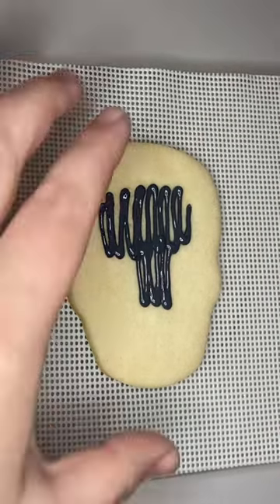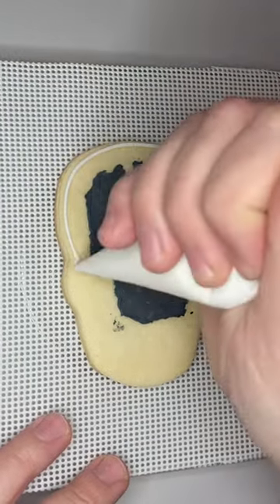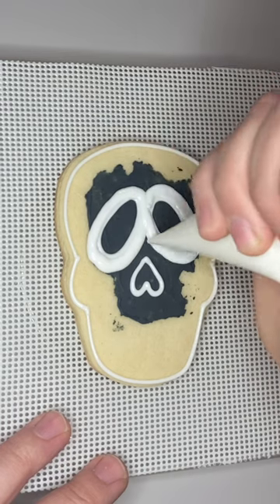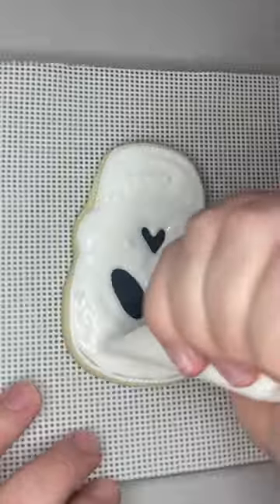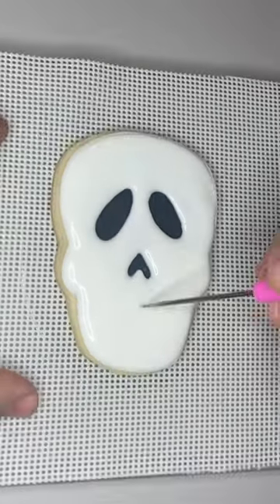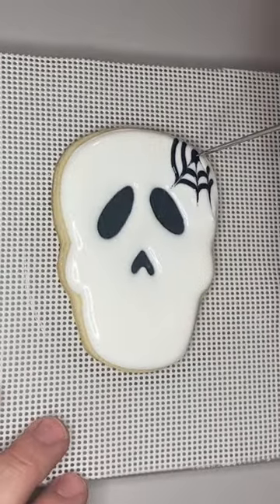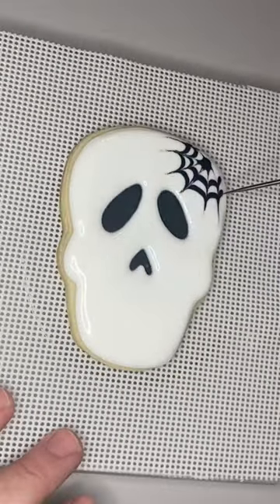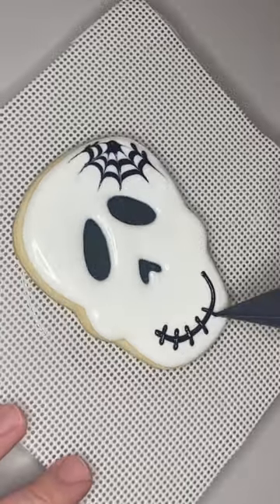Skull cookie decorated with royal icing with wet on wet spiderweb